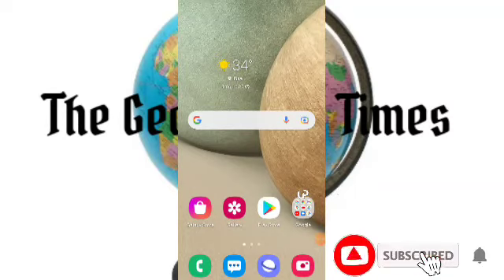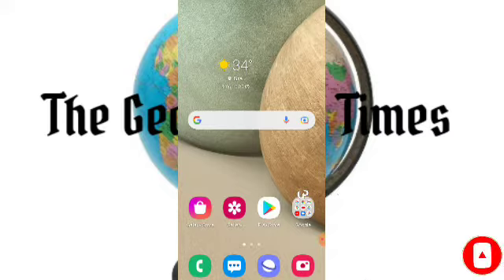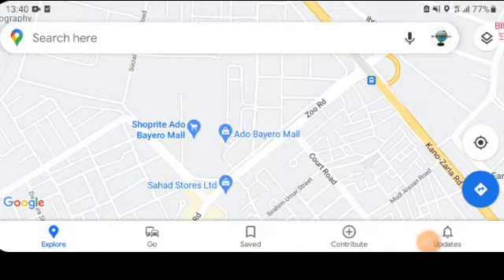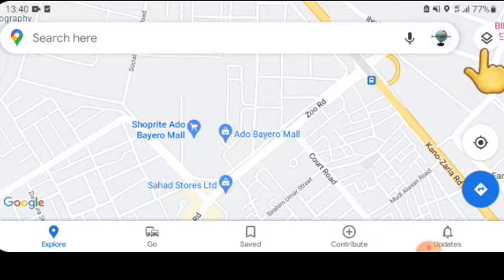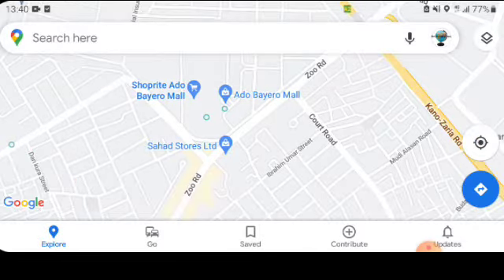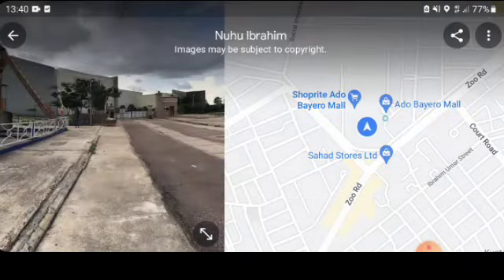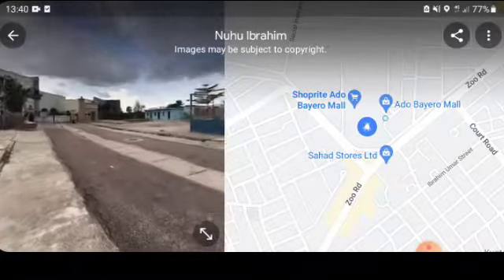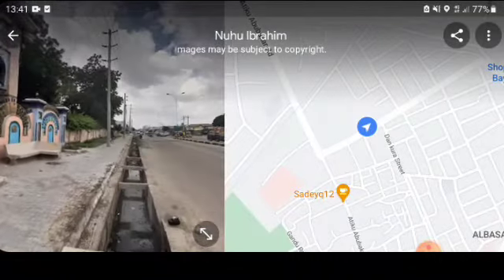How to Use Street View on Google Maps Using Android Phone 2022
in this video I'm going to Show you how to see Street View on Google Maps using android phone